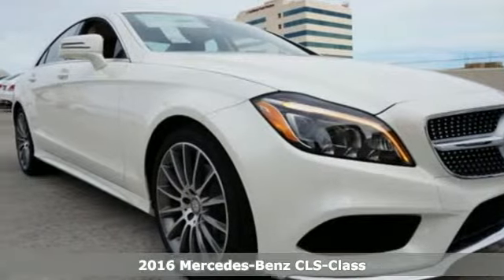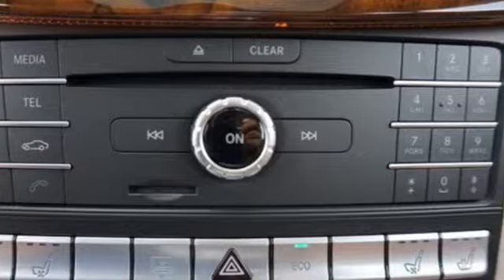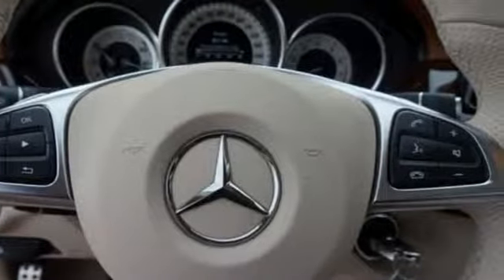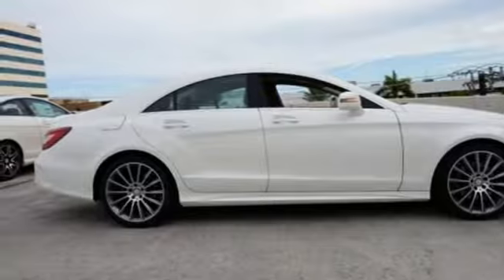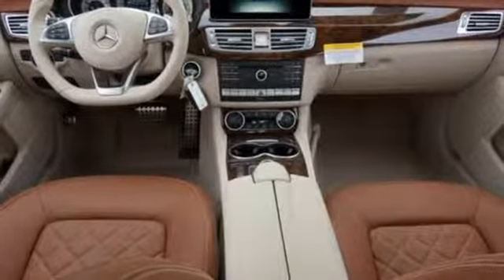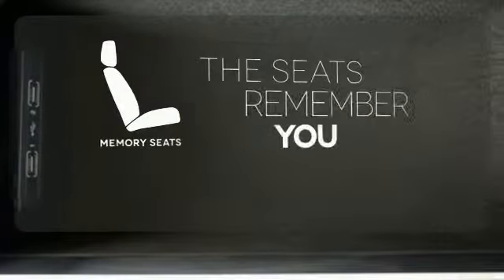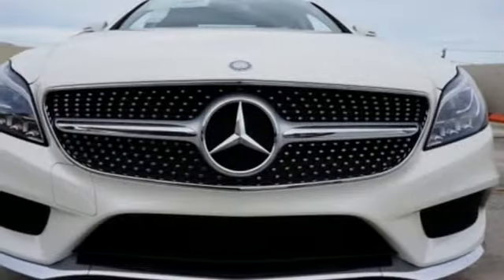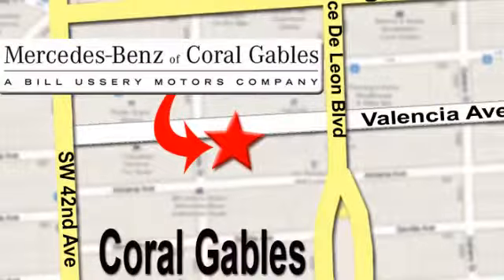New 2016 Mercedes-Benz CLS-Class Miami FL Coral Gables, FL GA165456 - SOLD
Year: 2016
Make: Mercedes-Benz
Model: CLS-Class
Trim: CLS400
Engine: 6 Cyl. 3.0 L
Transmission: Automatic
Color: designo Diamond White Metallic
Interior: Brown
Stock #: GA165456
VIN: WDDLJ6FBXGA165456

Address:
272 Valencia Ave